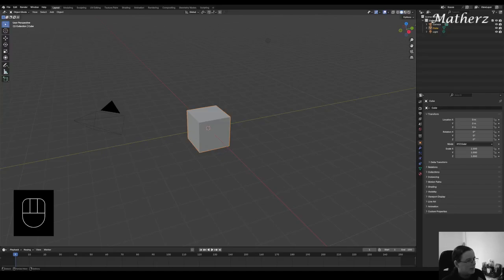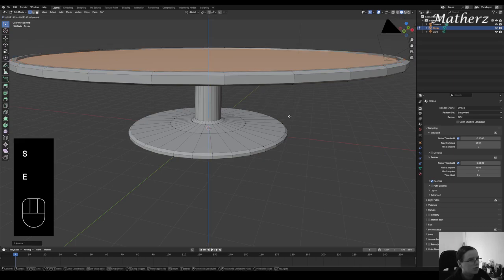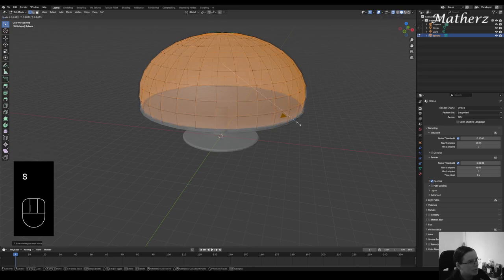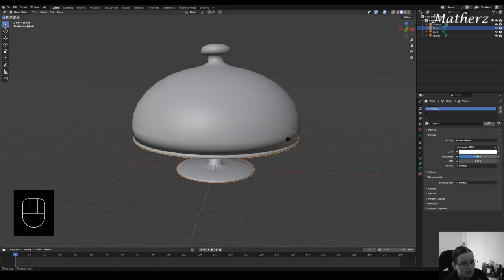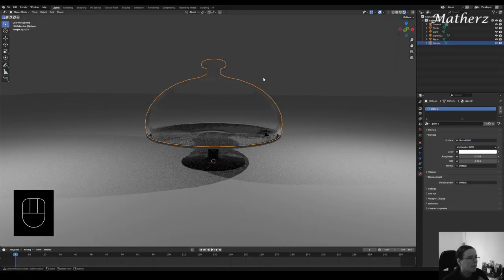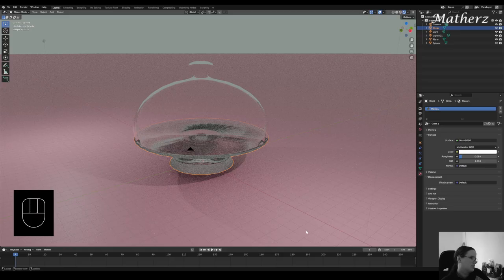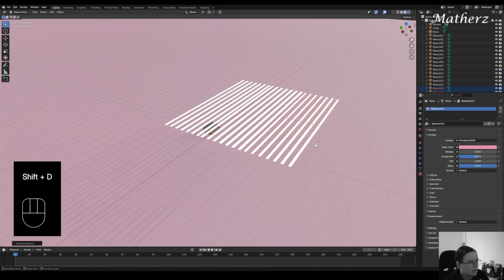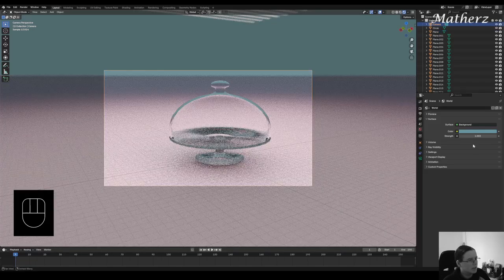(S:1)(#227) Blender Tutorial: How to make a Cake Stand. Cycles.